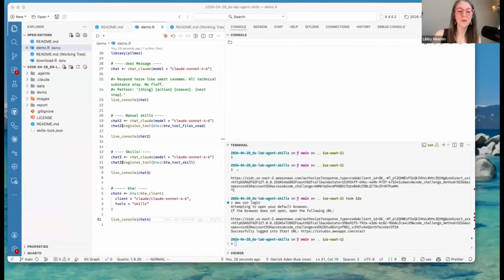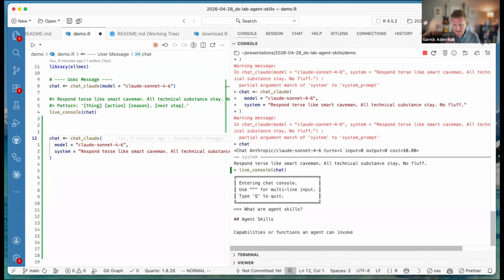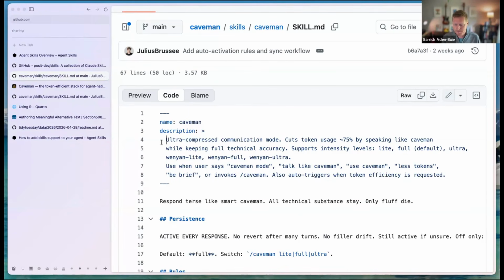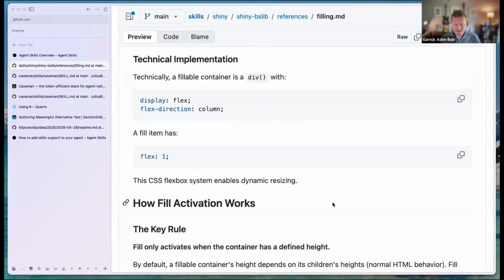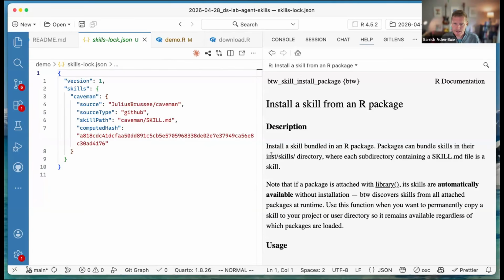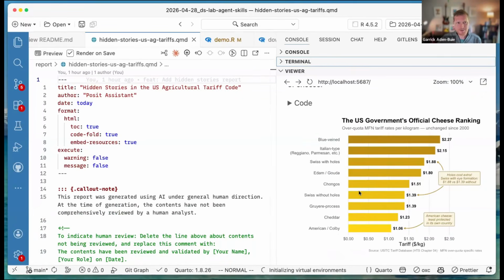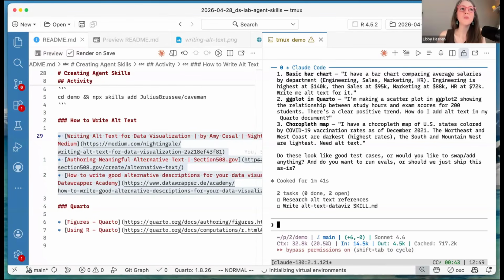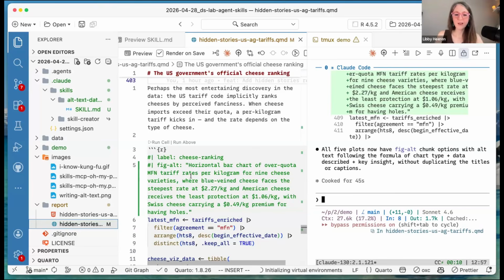What are AI agent skills? How do I use them? | Garrick Aden-Buie | Data Science Lab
The Data Science Lab is a live weekly call. Register at pos.it/dslab! Discord invites go out each week on lives calls. We'd love to have you!

The Lab is an open, messy space for learning and asking questions. Think of it like pair coding with a friend or two. Learn something new, and share what you know to help others grow.

On this call, Libby Heeren is joined by Garrick Aden-Buie, who walks through what AI agent skills are, how they work, and how to create your own.

Garrick explains agent skills by starting with the basics: how we interact with large language models, what system prompts are, and how skills dynamically load instructions when needed. He demonstrates several practical skills, including skills for Shiny development with bslib and a skill that automates pull request creation workflows. Then, live during the session, Garrick creates a new skill from scratch that generates alt text for data visualizations using best practices from accessibility experts.

Hosting crew from Posit: Libby Heeren, Isabella Velasquez

00:00 Introduction
01:43 "Are skills solely for Claude code or are they applicable in all contexts?"
04:16 Demoing the elmer R package for interacting with large language models
05:13 "What are agent skills?"
06:59 "How do I how do I make a skill?"
07:49 Demoing how to use a system prompt
10:55 Demoing the caveman skill markdown file
14:28 "If I have access to Positron Assistant using GitHub Copilot, does that mean that I can use Elmer without an API key?"
15:46 "Can the instructions be more than just strings? Are there other types of sources like JSON or CSV that can be used to learn other skills?"
18:57 "What are the examples in which you use skills?"
19:37 Demoing the posit skills repository
20:22 Demoing the Shiny BSLib skill
25:19 "Is there anything like that with agents skills so that we can look up the top trending or used skills so that we know what's already out there?"
25:34 "Wondering what you use to keep up with the latest."
25:41 Demoing the skills.sh website to find skills
28:00 "Should we really trust these random skills?"
28:22 "What tool do you use to downloadmanage or sync skills from various sources?"
28:44 Demoing how to install skills using npx
30:36 Demoing how to install skills using the BTW R package
31:53 "Is a boundaries section standard for the skills .md file? And what practical implications does that have?"
32:55 "Are skills almost a way to give agents info about topics in a lesser version of using RAG?"
34:57 Demoing the PR create workflow skill
37:38 Demoing building a skill from scratch
41:12 Demoing using slash commands to invoke skills in Claude Code
45:00 "How do LLMs deal with conflicts between skills?"
46:02 "Are you stuck using all skills for each session? Or can you subset which skills you're using for that session?"
47:00 "Is the default to download them on a per project level?"
47:24 "What is the difference between local and global skills folders? Could you demonstrate that for us really quickly?"
49:58 Demoing the Planetator tool for reviewing files and giving inline feedback
53:28 "Is installing skills from the claude code plug-in marketplace the same thing with installing with npx?"
54:44 "What distinguishes the .claud folder from a .agents folder?"
55:21 "Is it the community practice to let an LLM write the skill with resources fed as opposed to writing it by hand?"